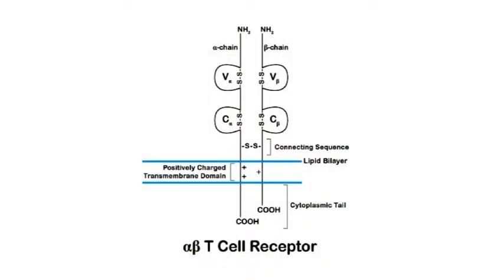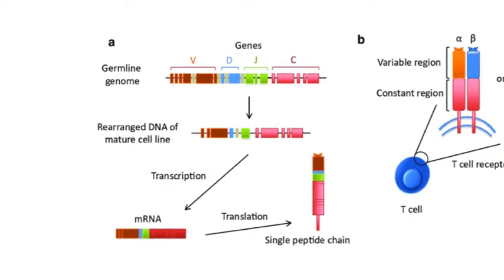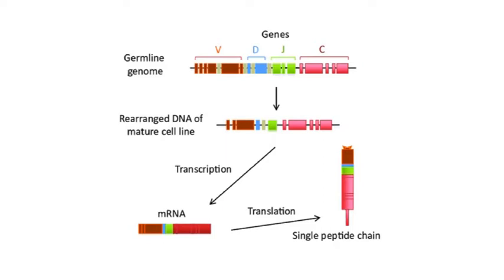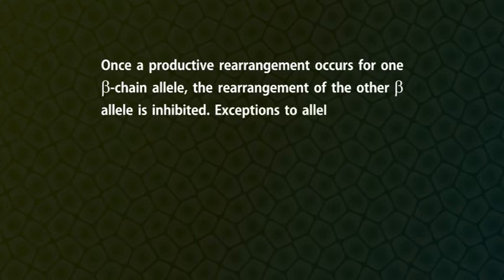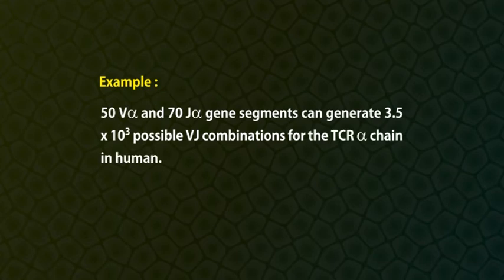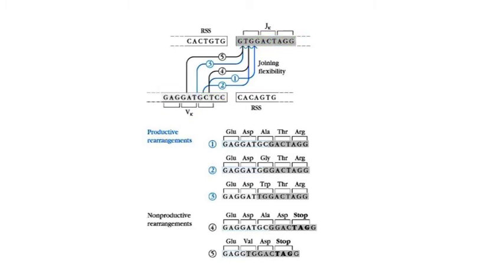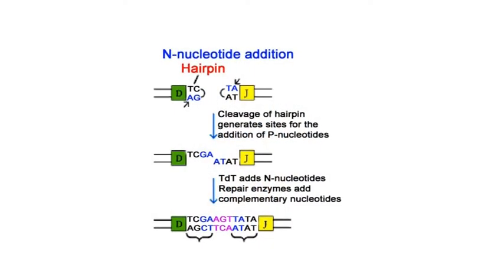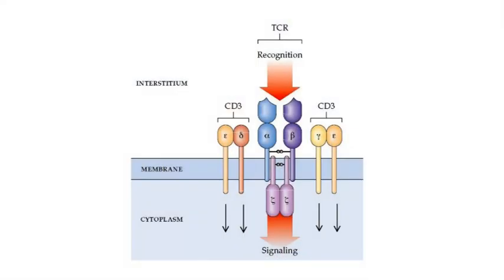IMMUNOLOGY T CELL RECEPTORS TCR